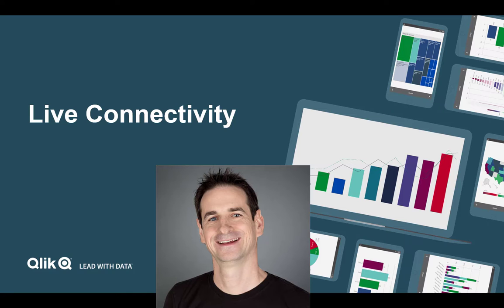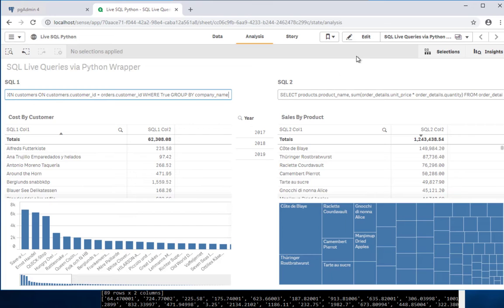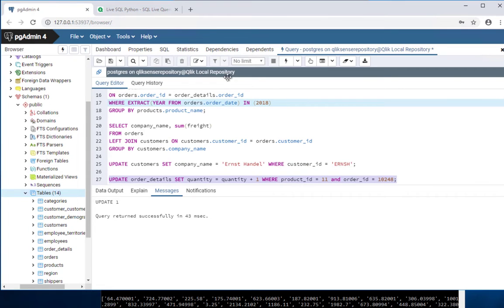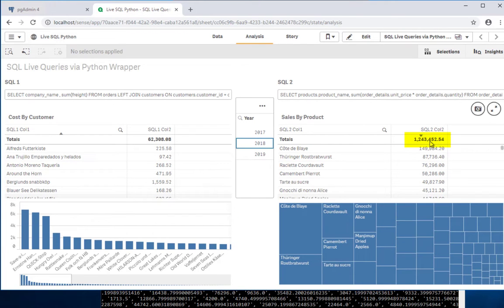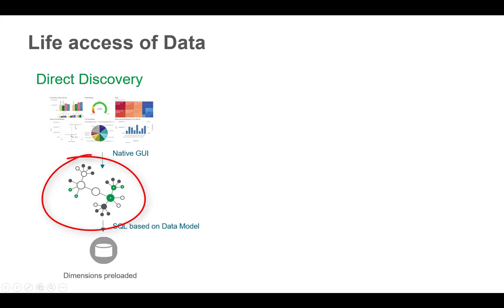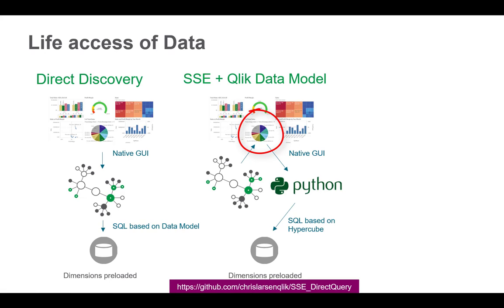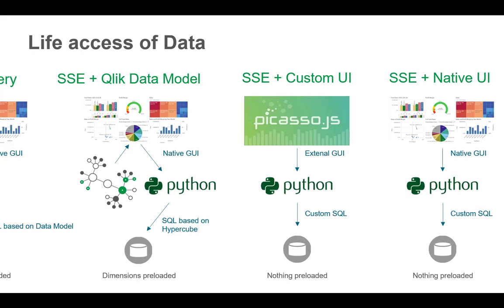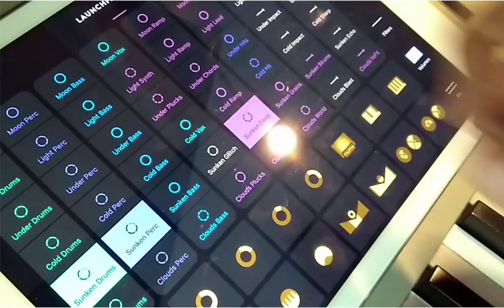Live Data Access with Qlik (Presales Innovation Project)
A first sneak preview of an ongoing Live Data Access project with Qlik Sense, using Native Client without any data preloaded in the app.

To set the expection: This is early stage. No guarantee that this makes it into product, I am neither in Product Management nor R&D. Presently, no security integration and load tests have been conducted, just a first pathway avoiding any road blockers. I got lots of feedback to walk through. But I will stay focused on this until some true live connection can be solved, which - as appears - has the cost to bypass our associative engine. But still okay for some low-complexity use cases ...